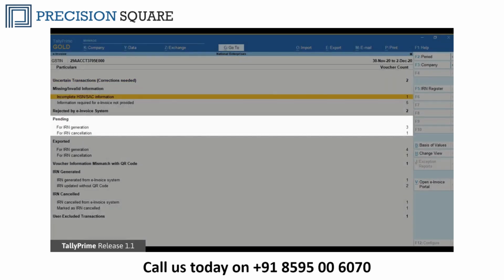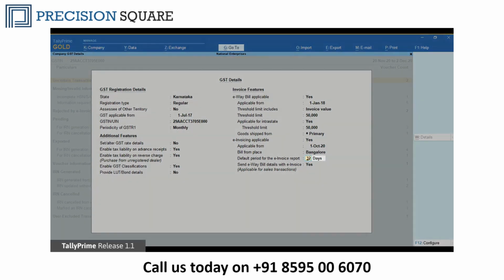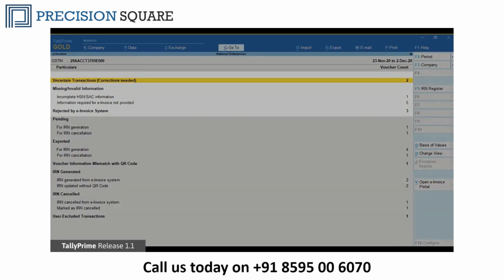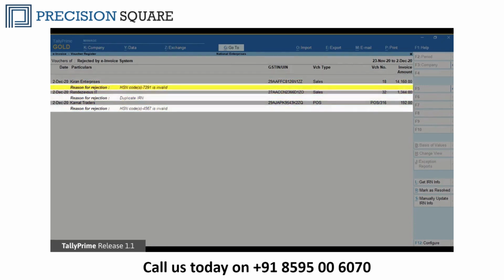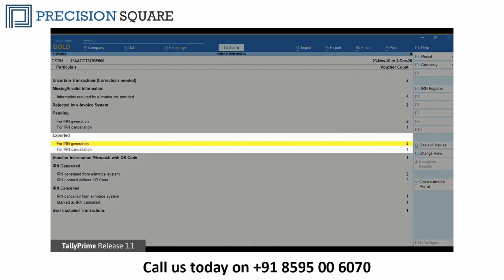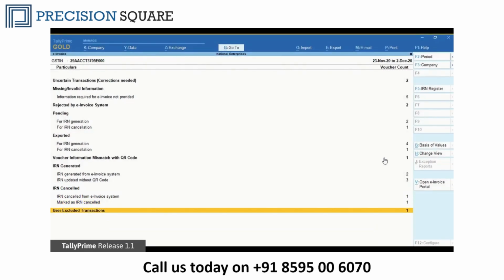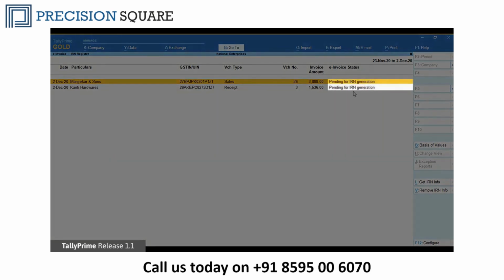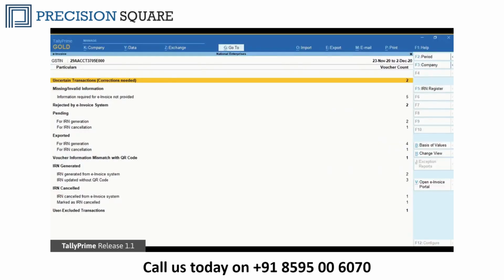How to Use E-Invoicing Reports in TallyPrime | Simplified Guide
Discover how to utilize e-invoicing reports effectively in TallyPrime. This video provides an introduction to managing and analyzing your e-invoicing activities to enhance compliance and streamline business operations.

What You’ll Learn:
✅ Overview of e-invoicing reports in TallyPrime
✅ How to analyze e-invoicing data for better decision-making
✅ Practical tips for maintaining compliance

This tutorial is perfect for businesses aiming to make the most of TallyPrime’s reporting features.